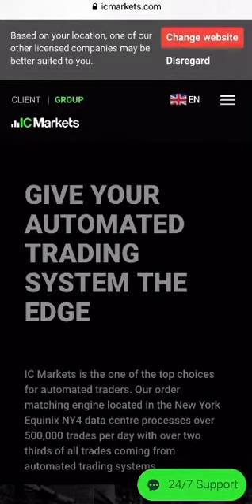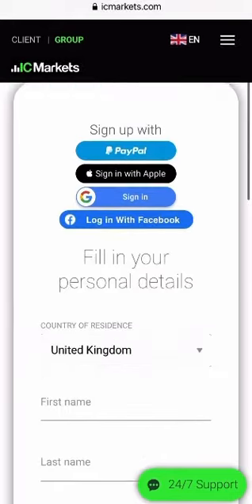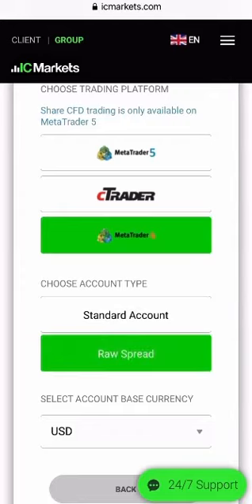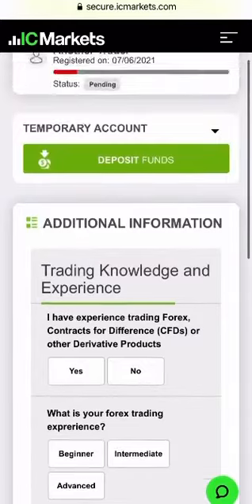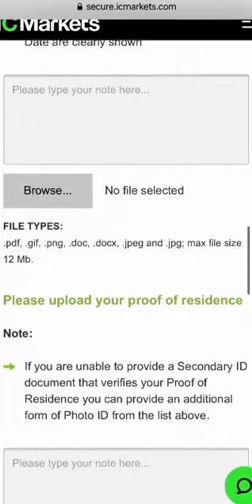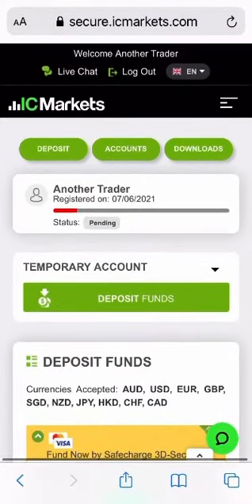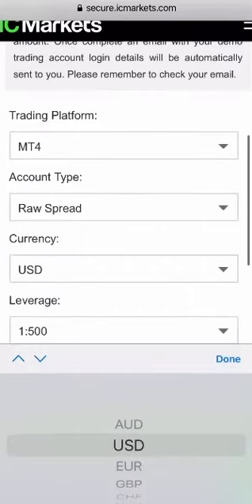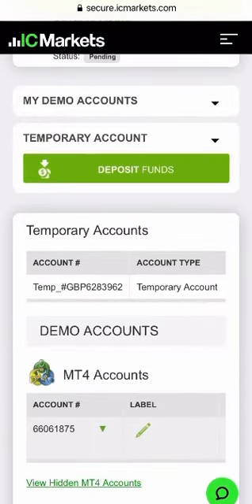How to open a LIVE IC MARKETS broker account on 500:1 (1:500) leverage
You can get your IC Markets broker account here.

You can get a Coinbase account to enable you to buy and sell bitcoin.